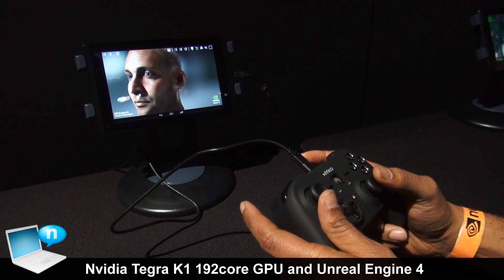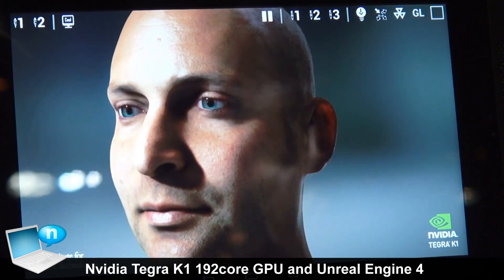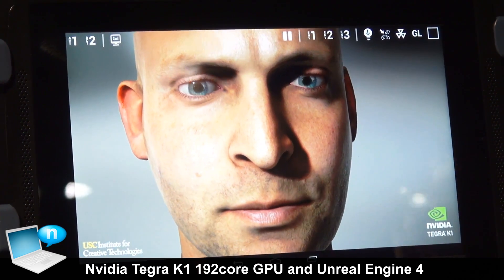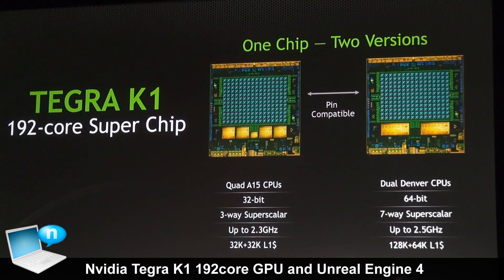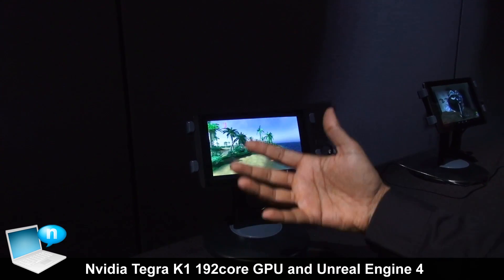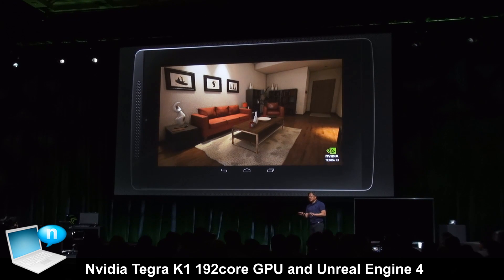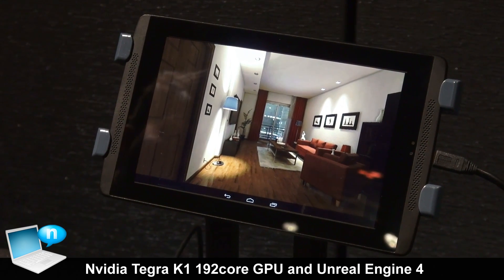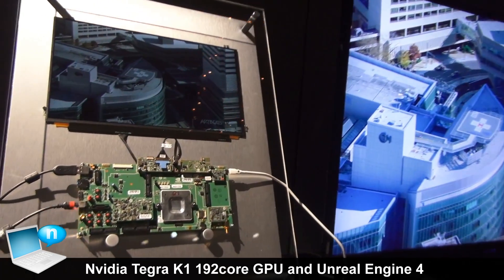Nvidia Tegra K1 (ex-Tegra 5) 192 core and Unreal Engine 4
California-based Nvidia's chief executive Jen-Hsun Huang described the Tegra K1 as offering next-generation graphics to mobile devices "for the first time" when he announced the news at the Consumer Electronics Show.

He noted that while the chip outperformed the last-generation consoles, it required just 5% of their power.

He added that it would be released in two variants: one with a quad-core Cortex A15 CPU (central processing unit) designed by the British firm ARM; the second with Nvidia's forthcoming dual-core Denver CPU, which is a customised version of ARM's more powerful 64-bit V8 architecture.

Offering a 64-bit CPU means the chip can theoretically be used in high-end mobile devices that require more RAM (random-access memory) than a 32-bit chip can address.
SOCIAL